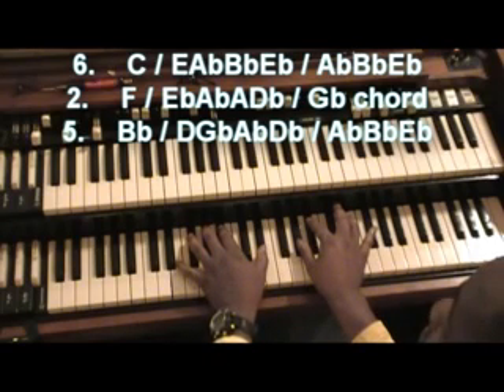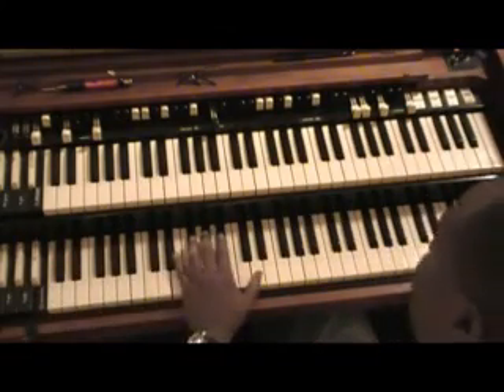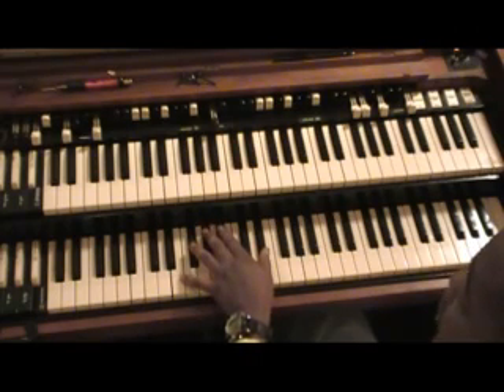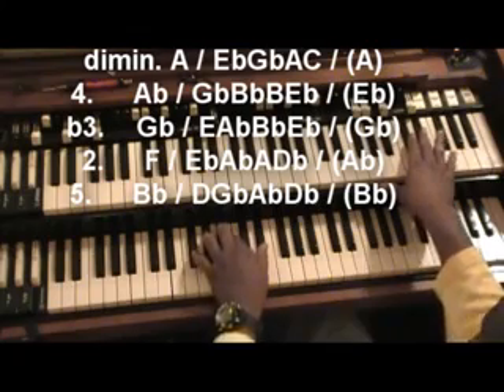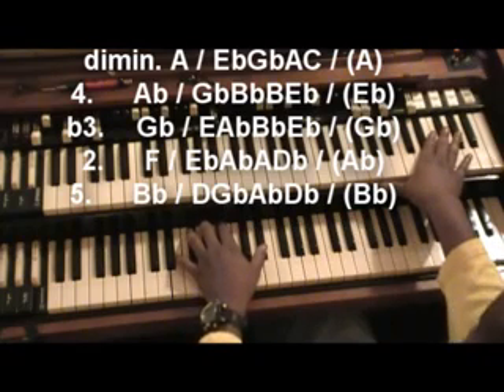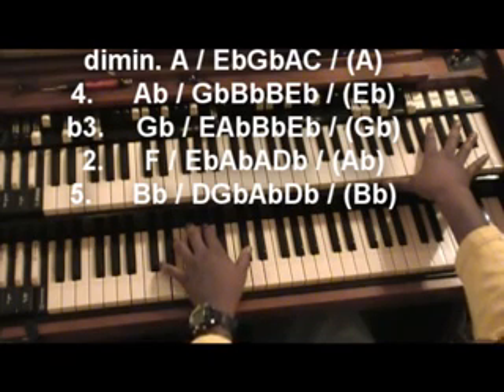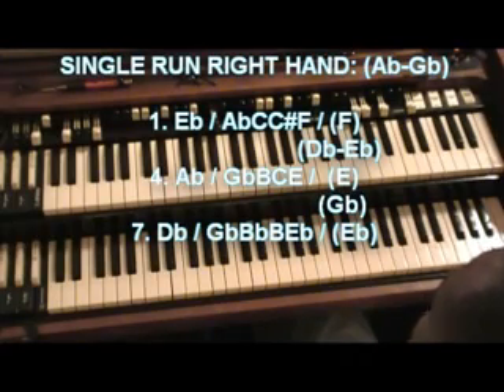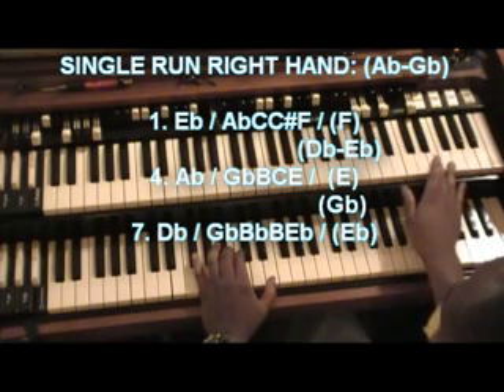Eb Preaching Chords-Segment2.mp4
Detailed Chord Progression For Backing A Preacher